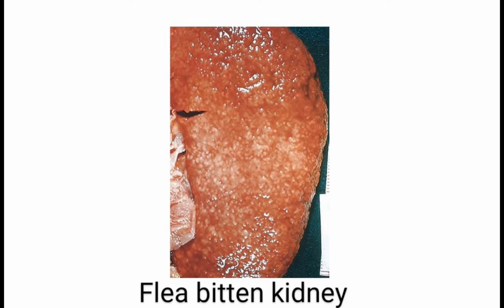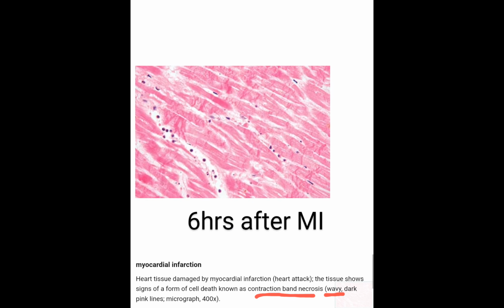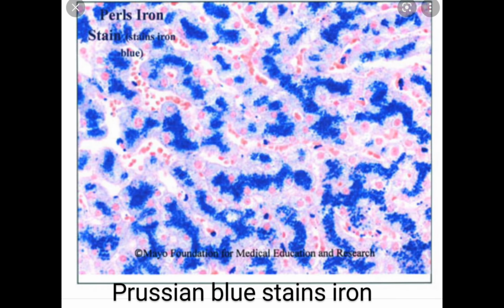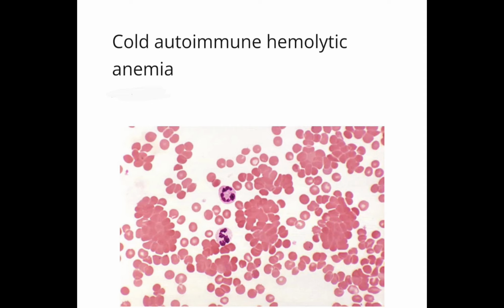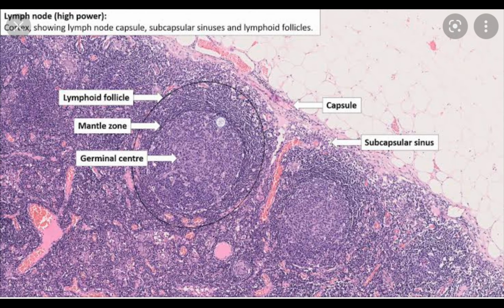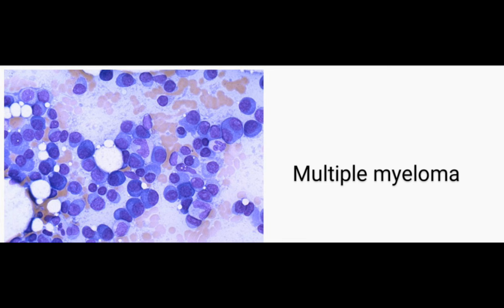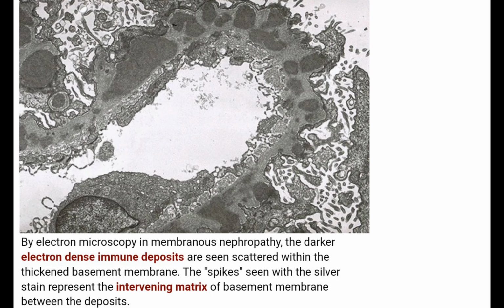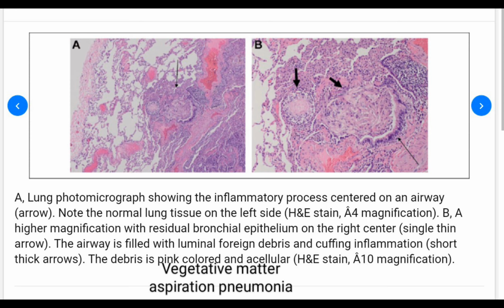Pathology images....part-3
neetpg2022